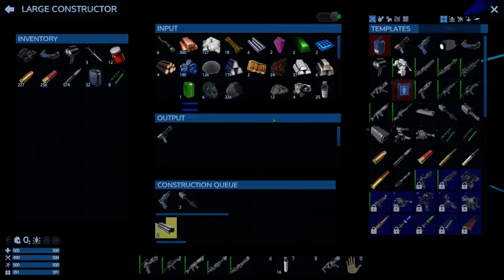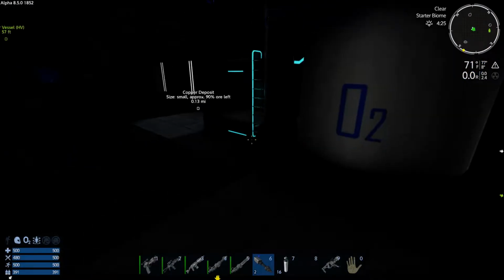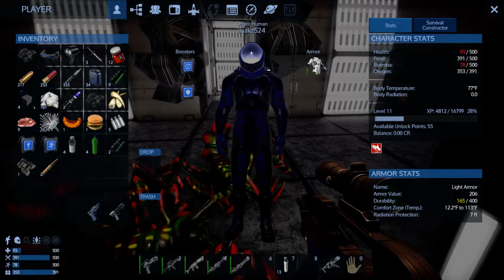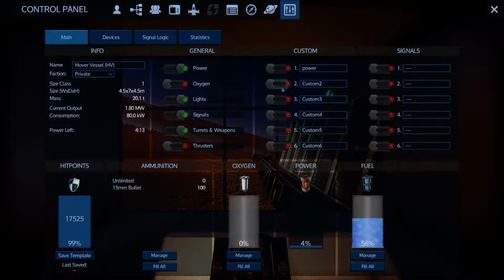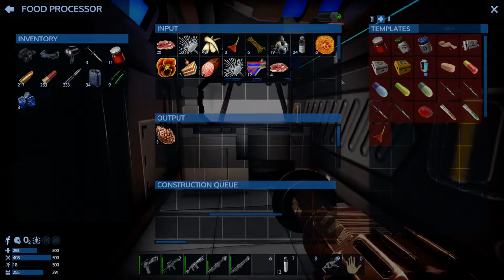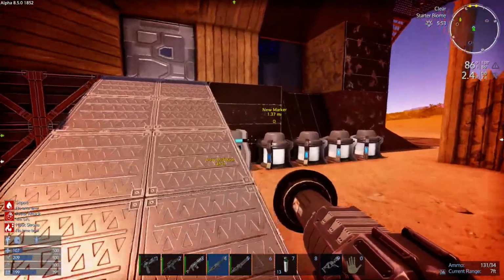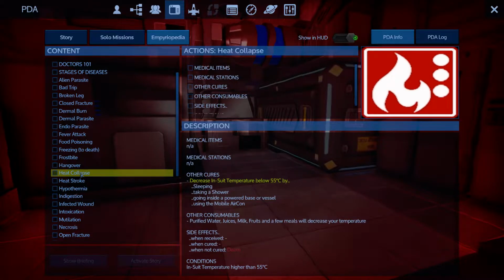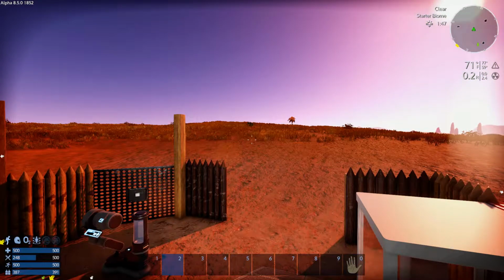Empyrion Galactic Survival A850 desert ep4 testing the new debuff system